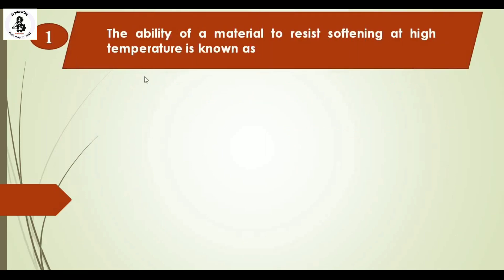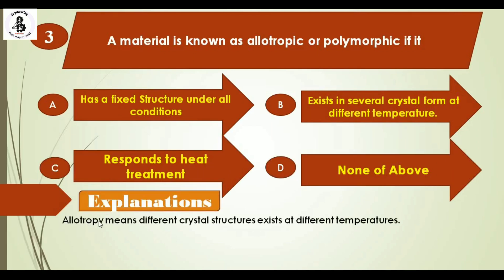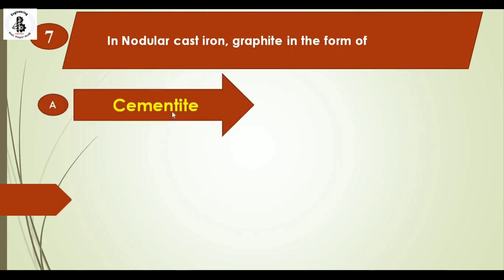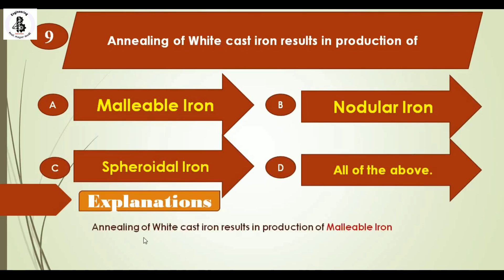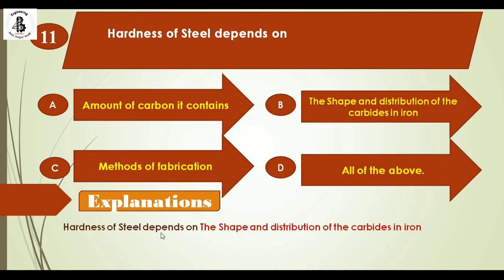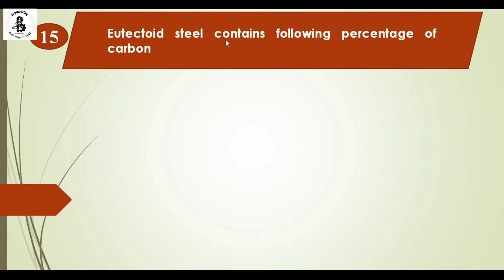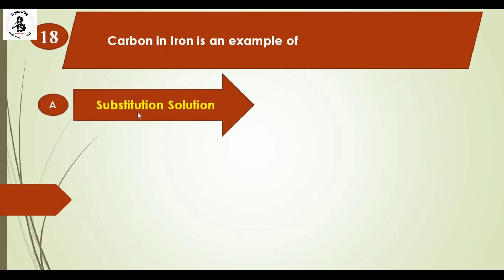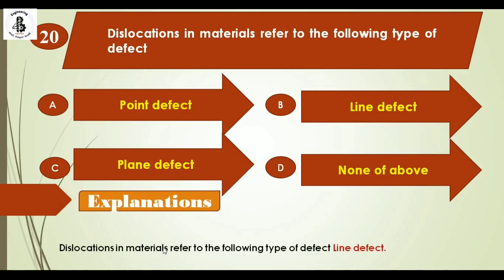Material Science Objective Questions And Answers Part 2, Mechanical Engineering mcq